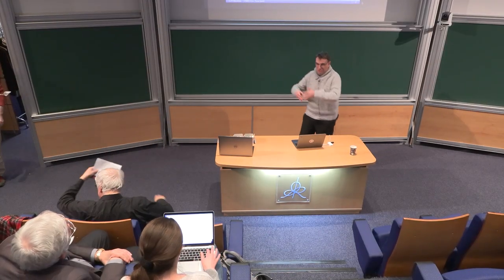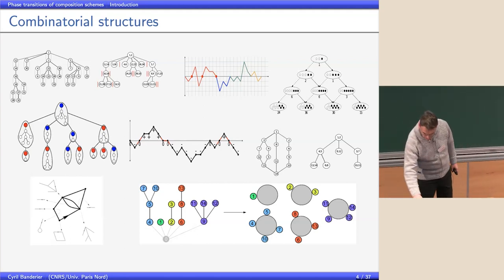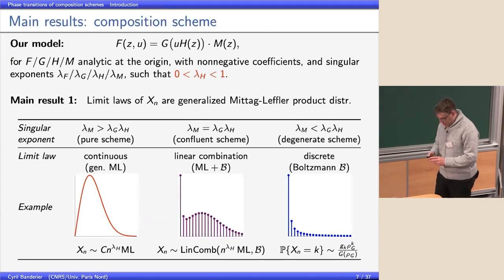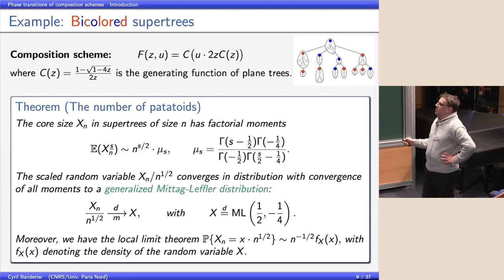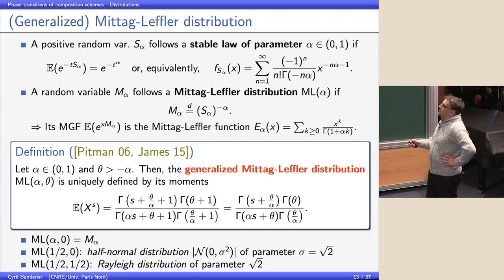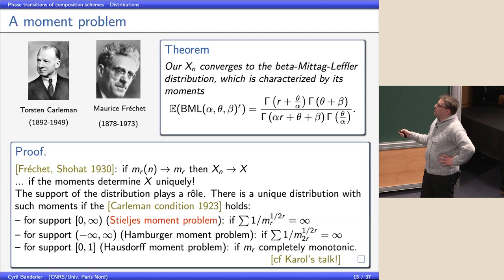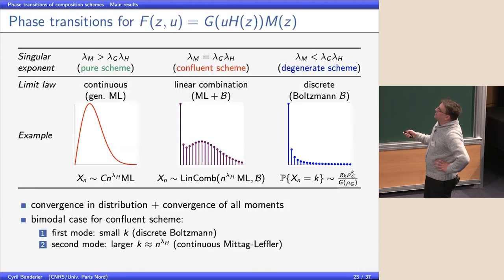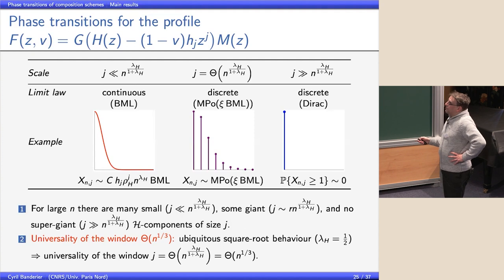Cyril Banderier - Phase transitions of composition schemes and their universal limit laws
Multitudinous combinatorial structures are counted by generating functions satisfying a composition scheme $F(z)=G(H(z))$.

The corresponding asymptotic analysis becomes challenging when this scheme is critical

 (i.e., $G$ and~$H$ are simultaneously singular).

The singular exponents appearing in the Puiseux expansions of $G$ and $H$ then dictate the asymptotics.

Motivated by many examples (random mappings, planar maps, directed lattice paths),
we consider a natural extension of this scheme, namely $F(z,u)=G(u H(z))M(z)$.

We also consider a variant of this scheme, which allows us to analyse the number of $H$-components of a given size in~$F$.

These two models lead to a rich world of limit laws, involving Mittag-Leffler distributions, stable distributions...

We prove (double) phase transitions, additionally involving Boltzmann and mixed Poisson distributions, with a unified explanation of the associated thresholds.
We explain why and when phase transitions involving a window of size $n^{1/3}$ are universal.

Applications are presented for random walks, trees (supertrees of trees, increasingly labelled trees, preferential attachment trees),
and for some extension of works of Flajolet (on the Airy distribution for planar maps), of Pitman (on the Chinese restaurant process), of Janson (on triangular P\'olya urns) ...

Joint work with Markus Kuba and Michael Wallner.

Cyril Banderier (CNRS, Univ. Paris Nord)